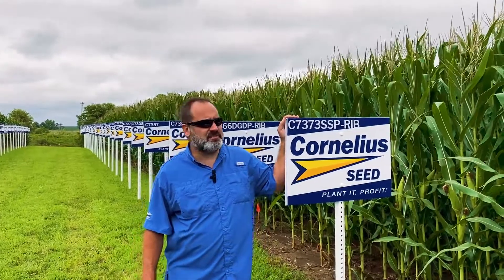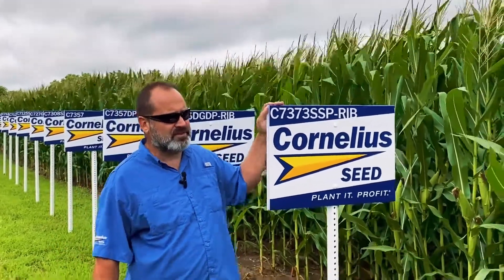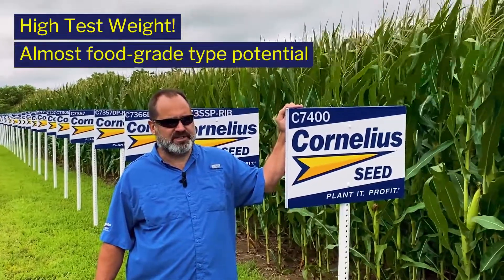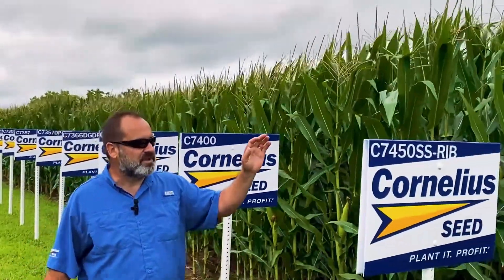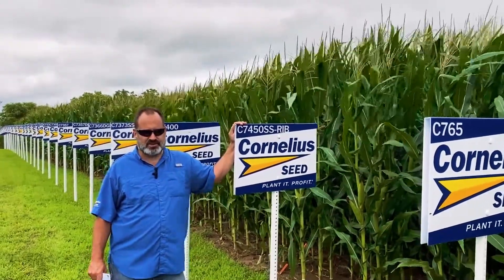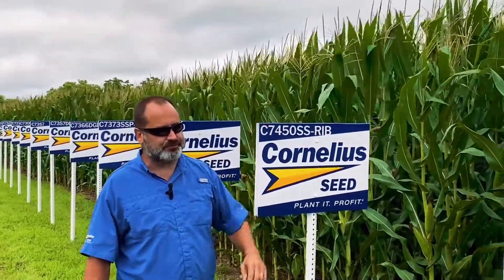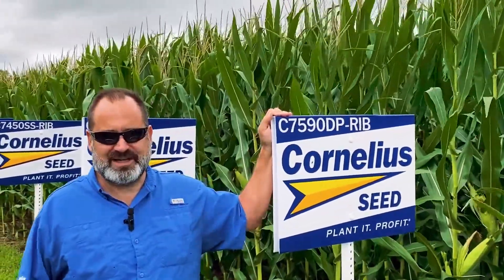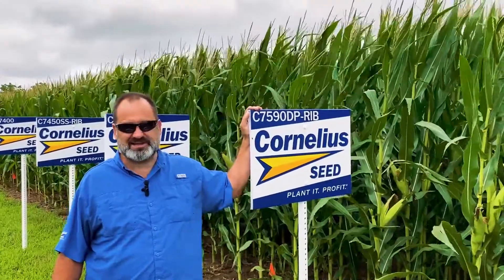Full season New Corn Hybrids Package